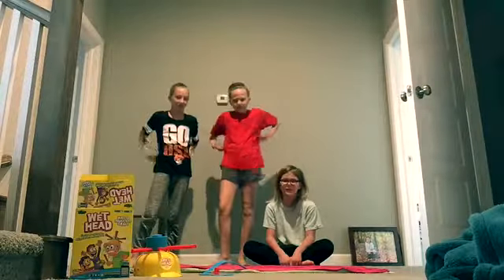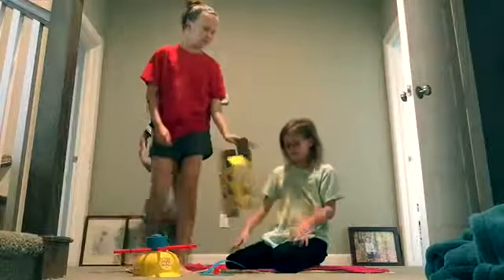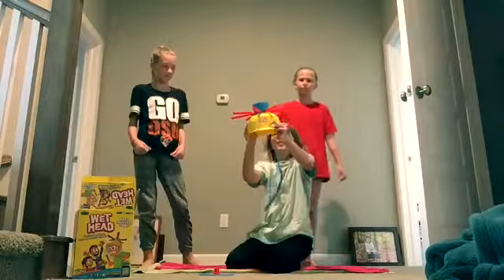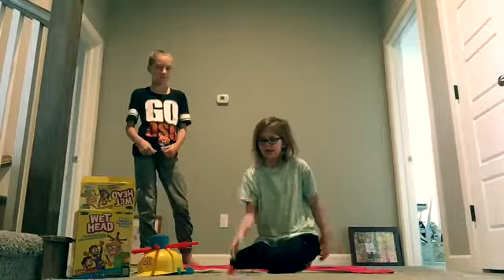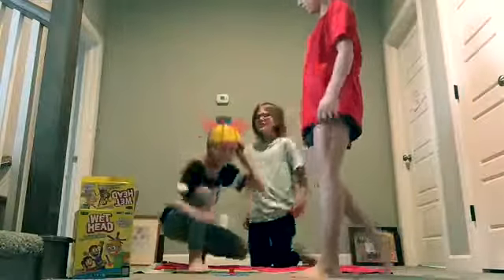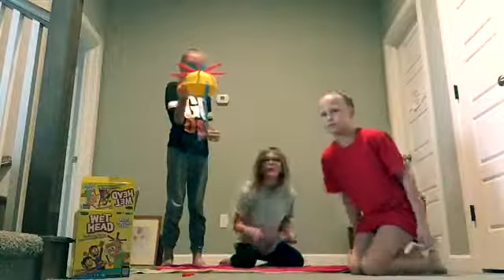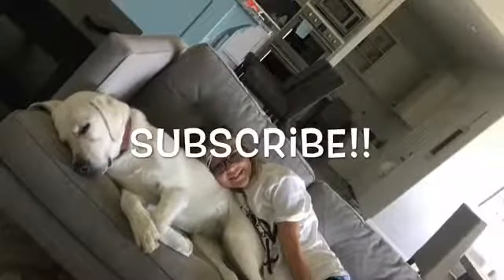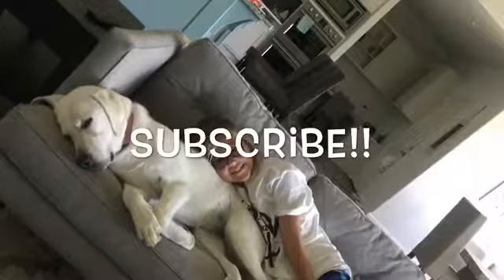Wet head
Byeeeeeeeee!